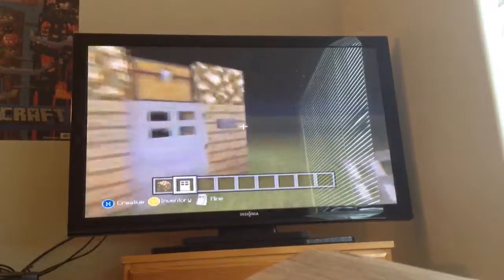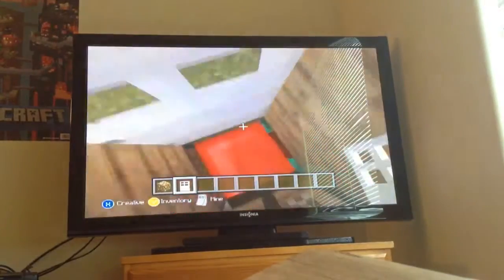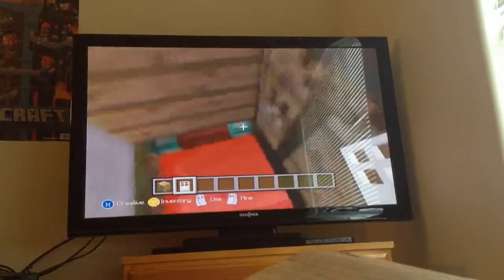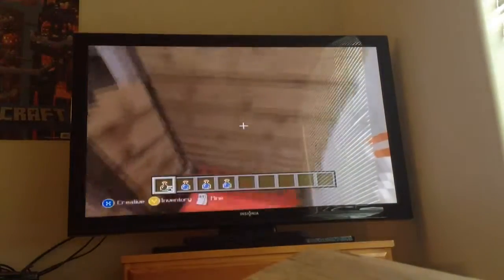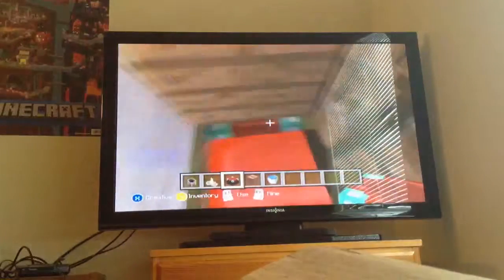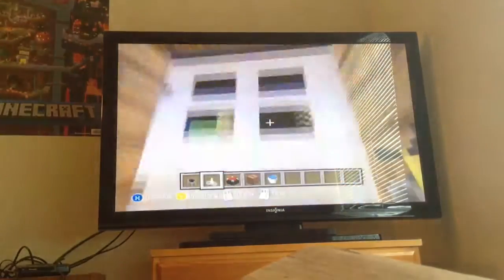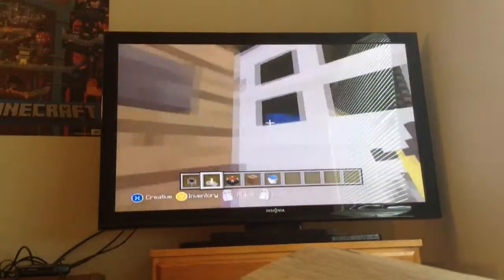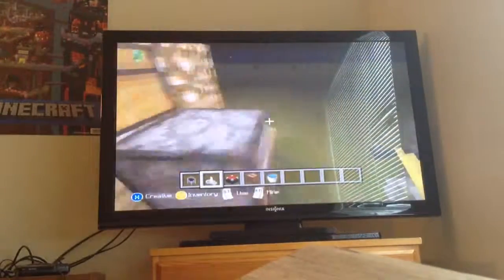Smallest Best Cool House Ever!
Made a really small house today in minecraft!